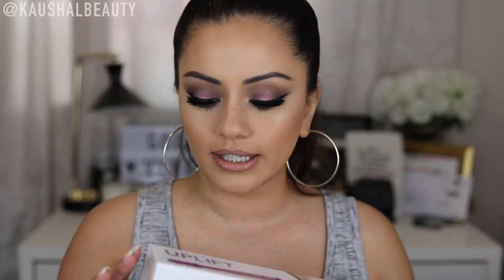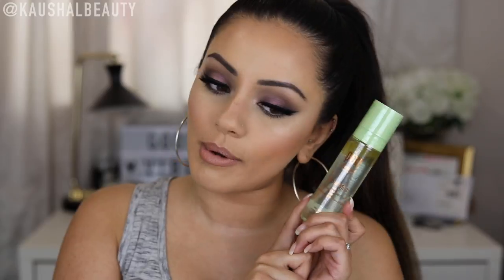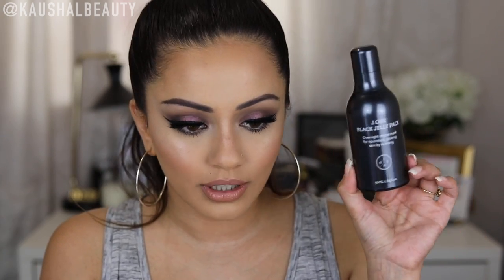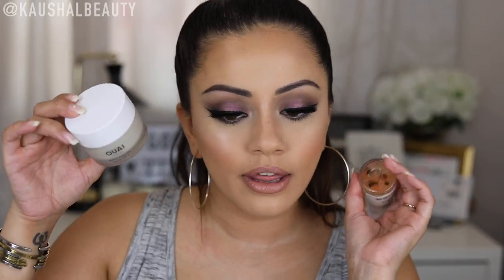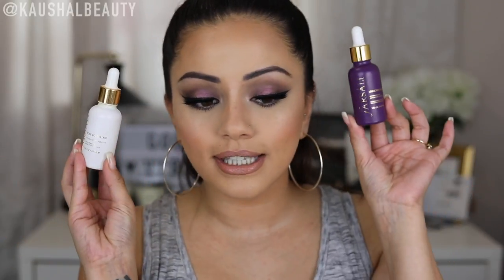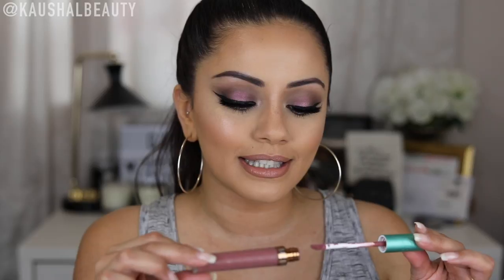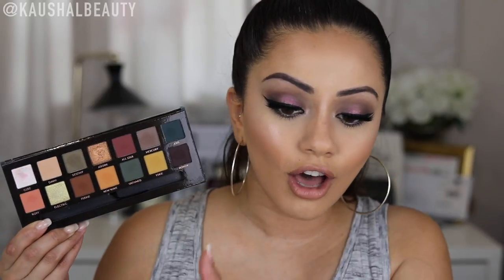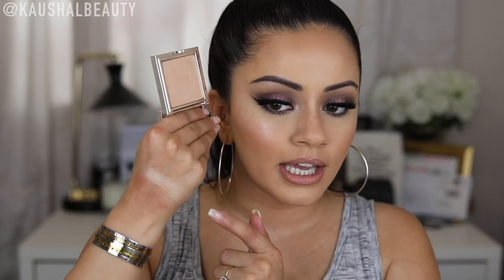BIGGEST CULT BEAUTY HAUL EVER?! 💸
Charlotte Tilbury Instant Magic Facial Dry Sheet Mask £60

Jouer Spring Time In Paris Matte & Shimmer Palette £35